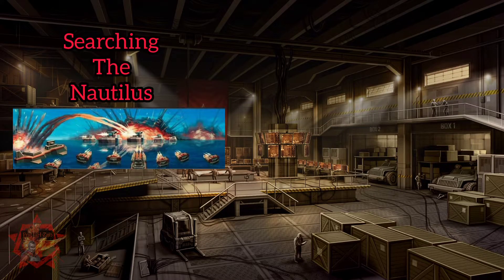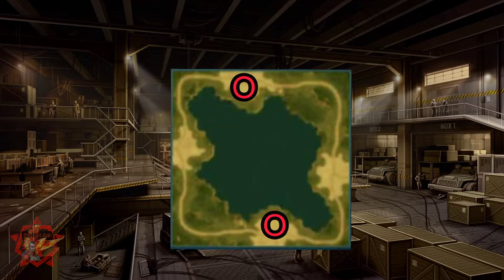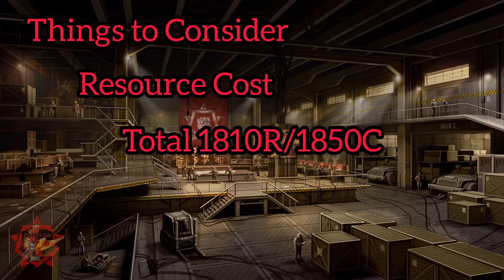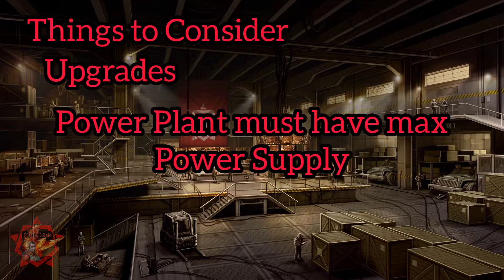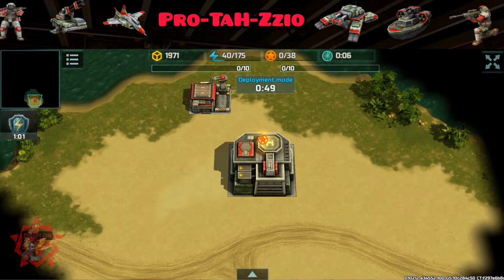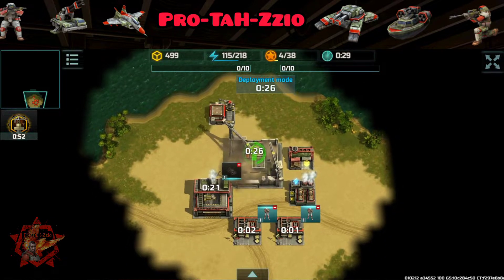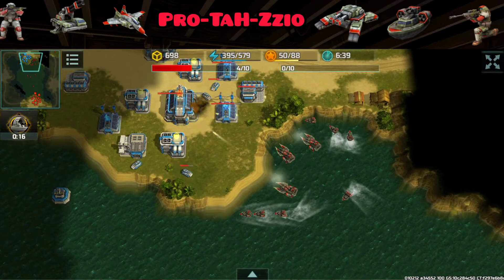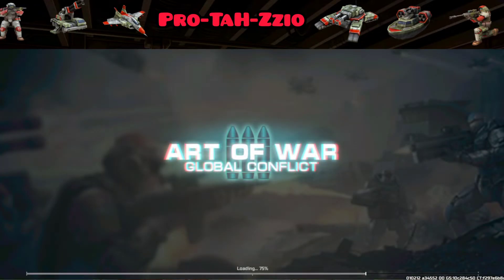Art of War 3: Overview of Tournament "Searching The Nautilus". How to Get Shipyards in Deployment.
Detailed Guide Video
Searching The Nautilus
How to build Shipyards in deployment time for rank 18-19. These mechanics will change in future versions of the game but it is still good to know while it's available.

Greetings Art of War 3 Commanders! I am Pro-TaH-Zzio and I like Art of War 3. Been playing since it was still in Java from Art of War 1 then Art of War 2 Liberation of Peru/Global Confederation and now Art of War 3 Global Conflict. I upload battle replays and do commentary. I'm trying to get to the outstanding player program of Gear Games' Art of War 3 and I can only do that with your help. Goodluck on the battlefield!

Battle Replay
Battle Type:  Tournament

Pro-Tah-Zzio

Vs

boonboon

Map: Thunderhead

Battle Summary: Shipyard I'm deployment time then caiman bully transition to Alligator finisher.

intro/outro: Post Moral - Instrumental #8
video/Audio recorder: AV recorder , InShot, Bandlabs for my background music.

Become my recruit and get additional rewards as you progress.

● Classical RTS direct control system. You can control each unit directly.
● Stunningly detailed 3D graphics will provide you with full immersion.
● A variety of units and tactical abilities. ● Two different warring factions.